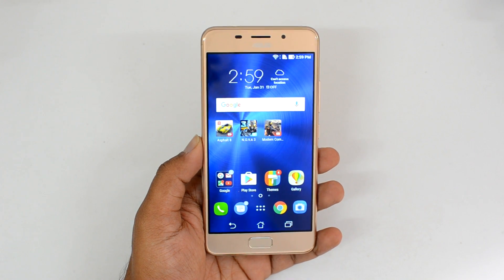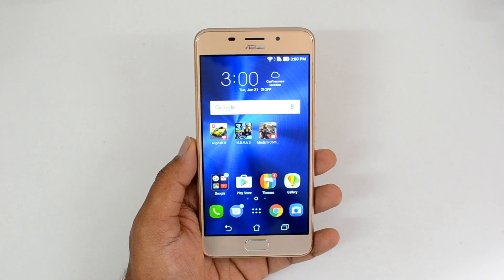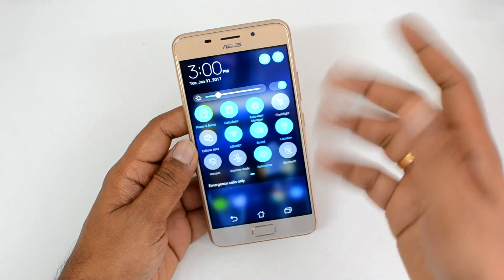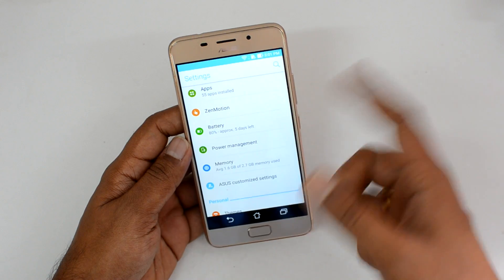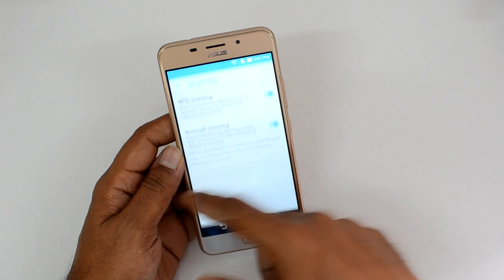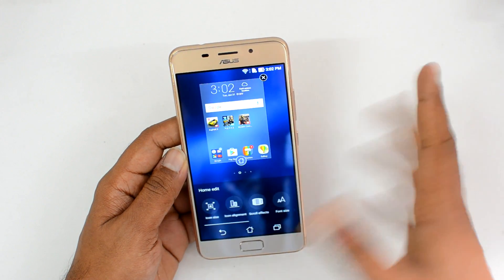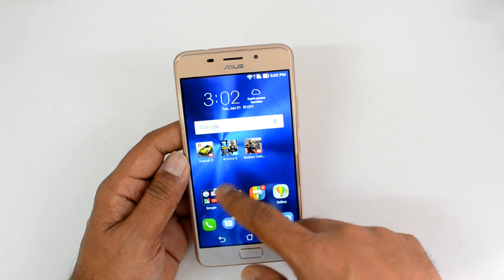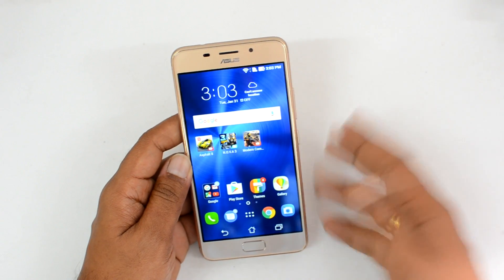Android 7.0 Nougat on ASUS Zen UI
ASUS Zen UI is the UI that comes in all ASUS Zenfone smartphones and here is the first look at the Zen UI on Android 7.0 Nougat.